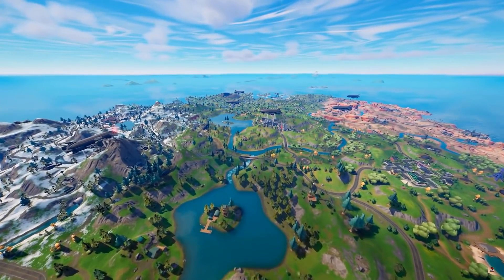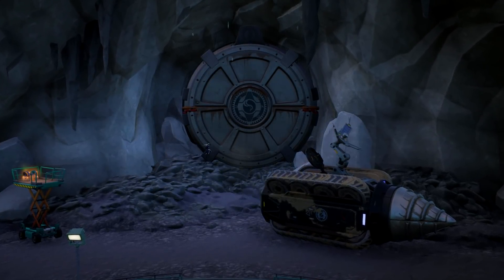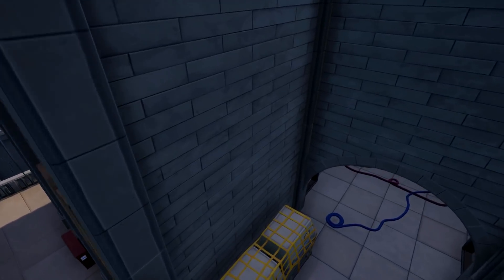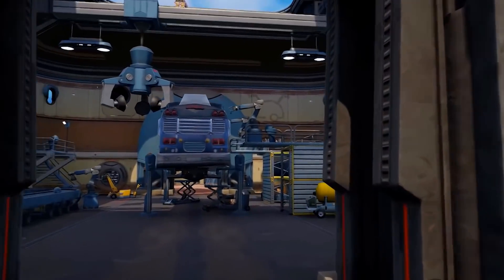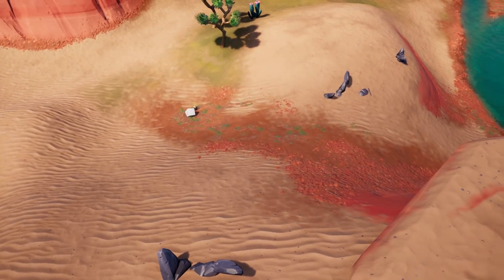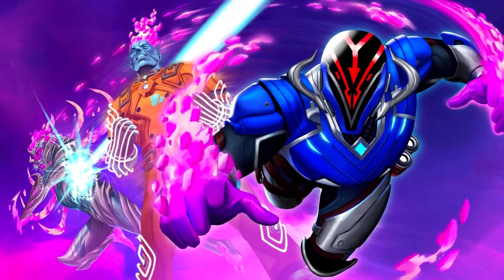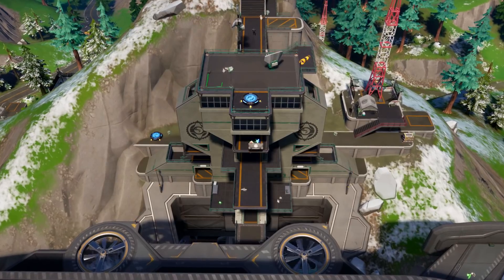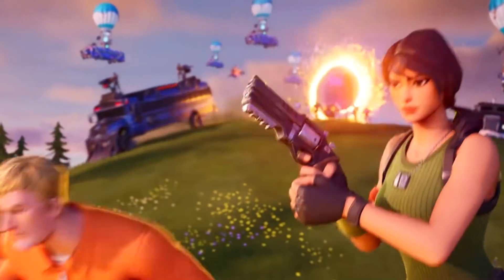20 Fortnite SEASON 2 EASTER EGGS & SECRETS!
Chapter 3 Season 2 is finally here and its full of a ton of new Easter Eggs, Secrets and a ton more! Huge hints towards the Live Event happening at the end of Season 2 and the future of Fortnite! This is a video you don't want to miss! Sit back, relax, drop a LIKE of the video and enjoy!

📩►Buisness Email (For Buisness Purposes Only 📢)

Gameplay Credit:
Top5Gaming
CommunicGaming
PlayStationGranade

20 Fortnite SEASON 2 EASTER EGGS & SECRETS!